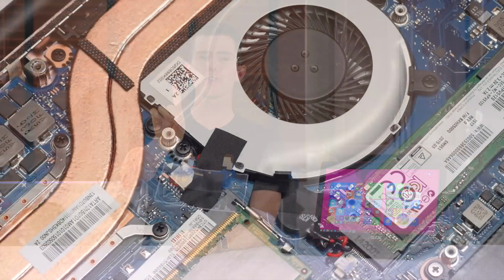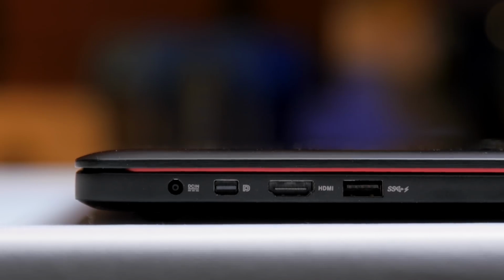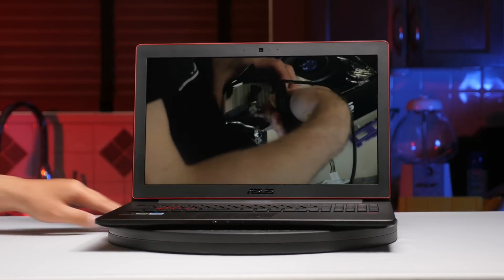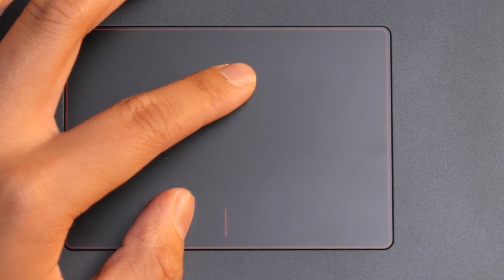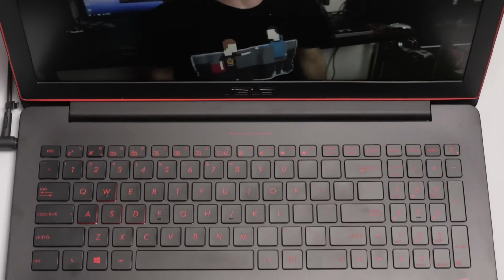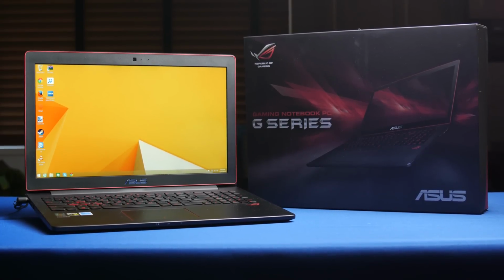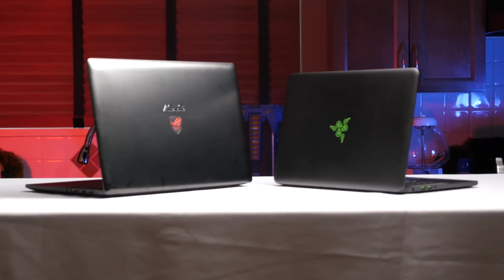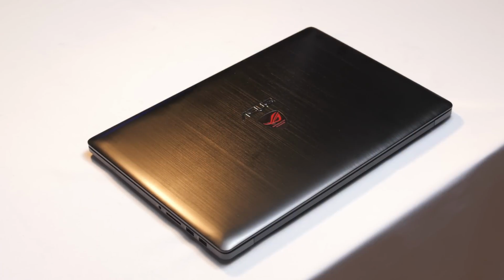ASUS G501 Gaming Laptop - Is 4K necessary?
ASUS laptops are well known for gaming excellence and all-around performance. Does the G501 continue that trend?